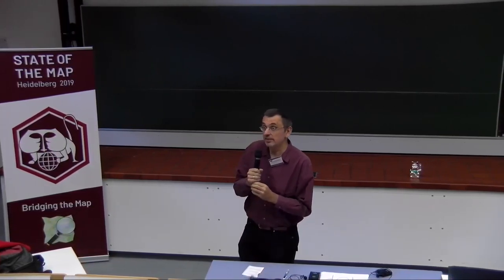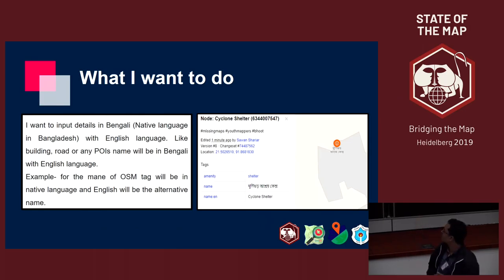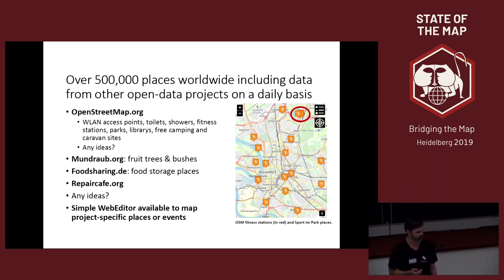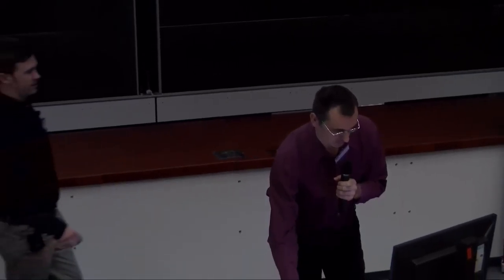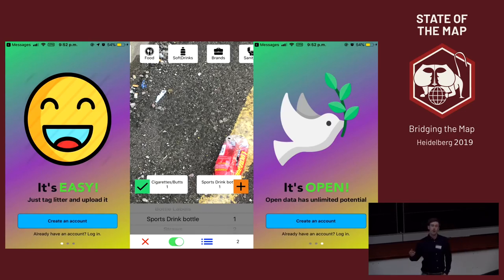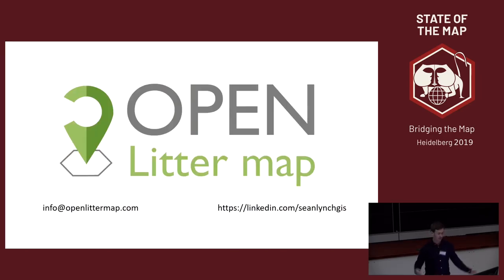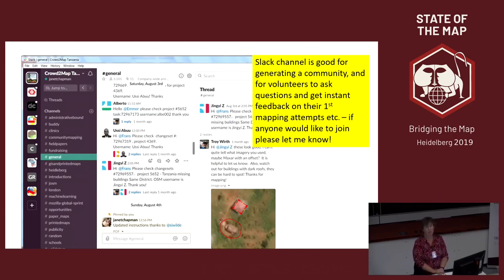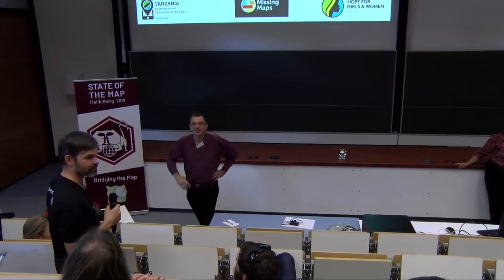2019: Lightning Talks I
Lightning Talks

## Uses of native language in OSM
S M Sawan Shariar
Native Language uses in OSM is very important for any country specially in developing country.

## SolidaryCityMap
OpenDEM
The aim of this project is to visualize places where you can participate in city life without papers and / or money.

## OpenLitterMap - Open Data on Plastic Pollution with Blockchain Rewards (Littercoin)
Seán Lynch
Open litter mapping is a new and largely unexplored field of Geographic Information Science. During this talk you will learn about OpenLitterMap, how to use it, get some ideas about making relationships between OSM and OLM data, and learn how the OLM data can be used to improve OSM.

## Map2endFGM
Janet Chapman
Mapping to fight Female Genital Mutilation in Tanzania by training first time rural women to map their communities and report gender based violence as part of WomenConnect

S M Sawan Shariar OpenDEM Seán Lynch Janet Chapman